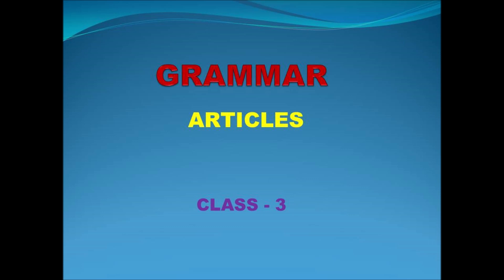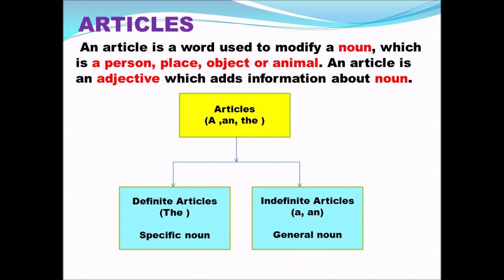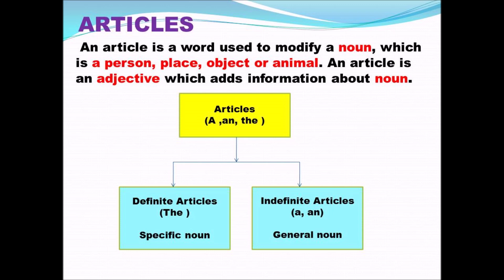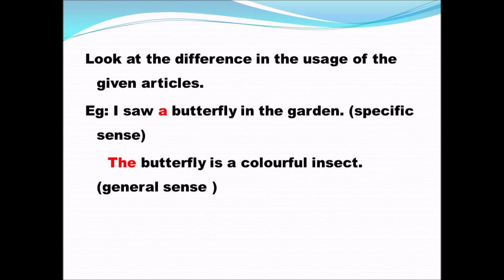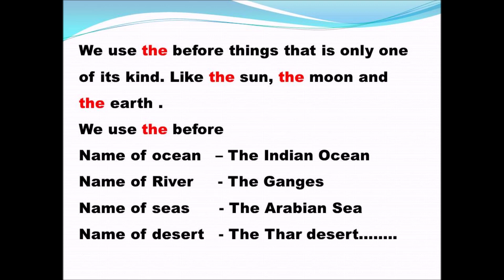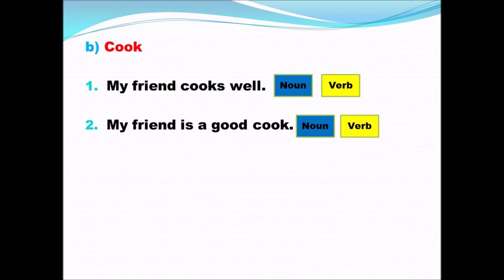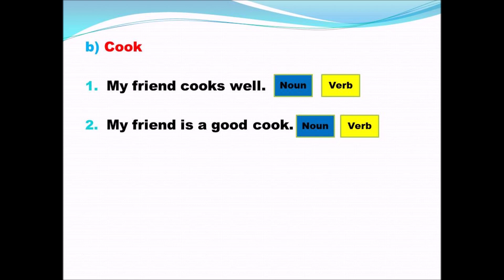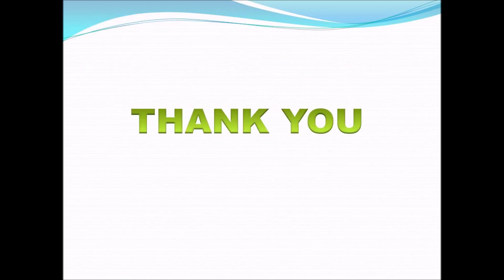Class 3 English Grammar Articles Part 2